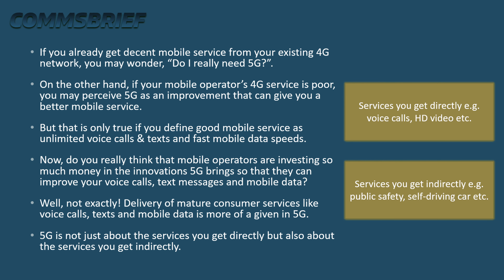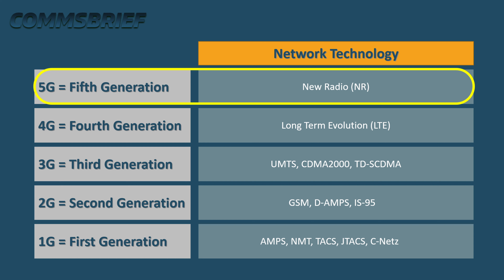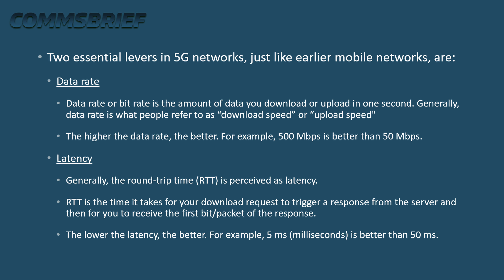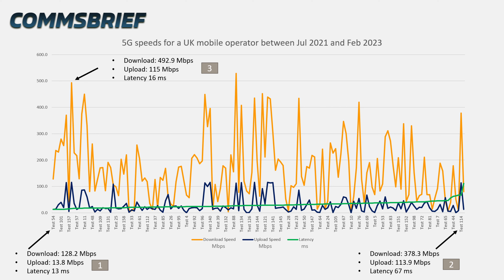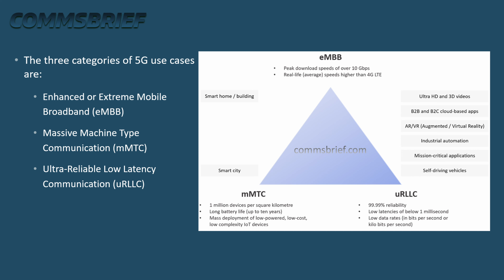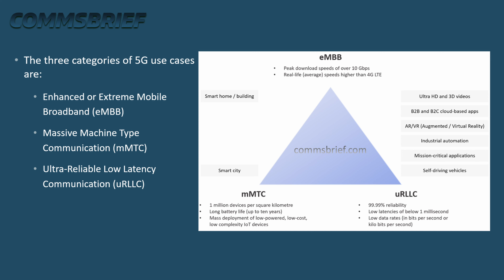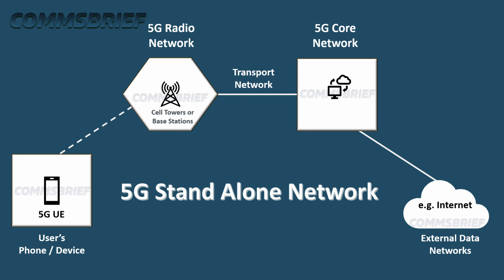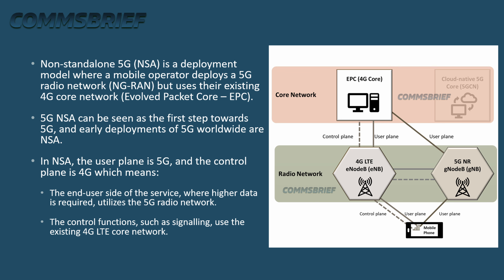5G Network Overview – What is 5G? – Part 1 (of 3): Introduction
Part 1 of an overview of 5G networks that use the New Radio (NR) technology. 5G is the fifth generation of mobile cellular networks.

(When you get to the page, scroll to the bottom)